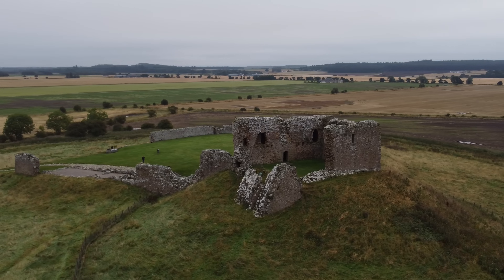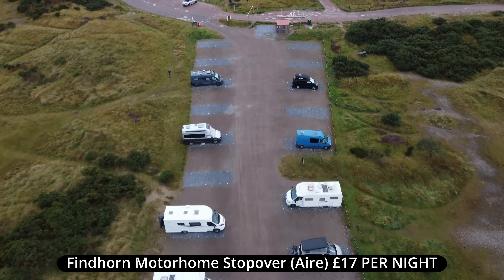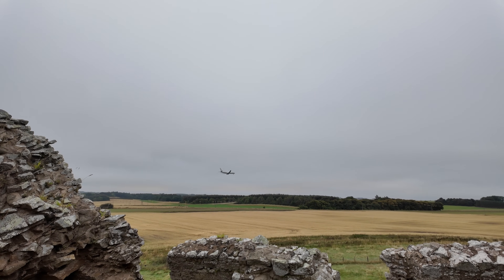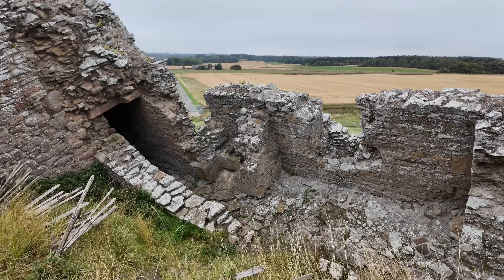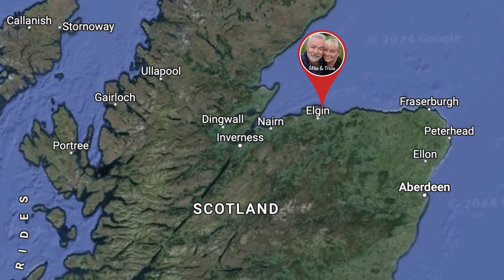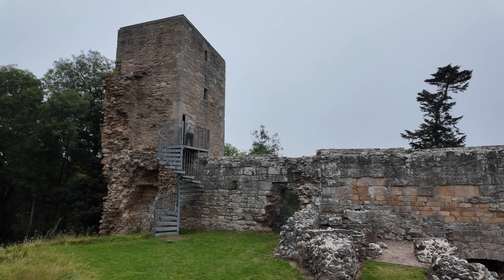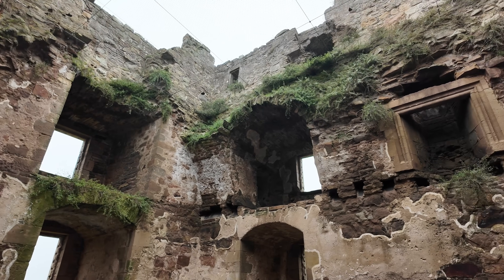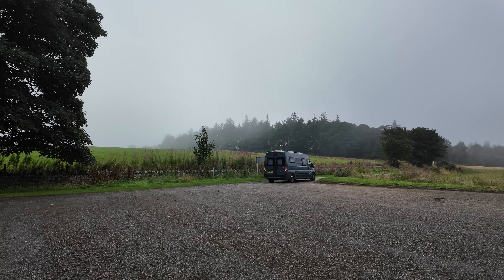Our Dog Keira's Surprise Fashion Shoot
We are moving on from the campsite in Elgin and heading out for the day, and our first stop is Duffus Castle where there is a huge surprise for us when Keira is asked to join a fashion shoot for a magazine.

From there, we head on to Spynie Palace where we explore the ruins where the Elgin bishops entertained kings and queens spanning 500 years.